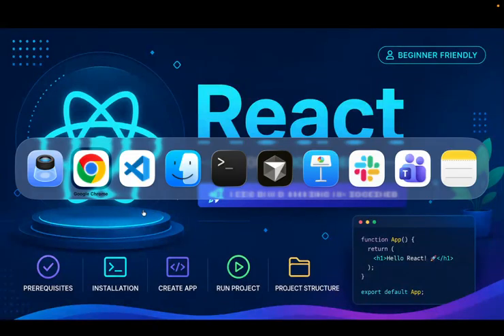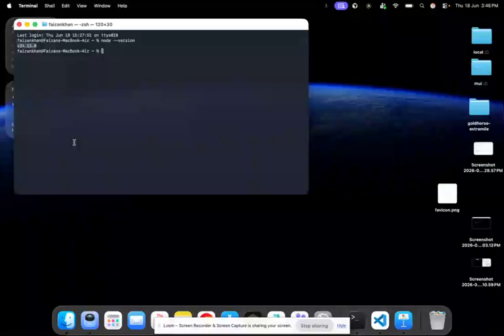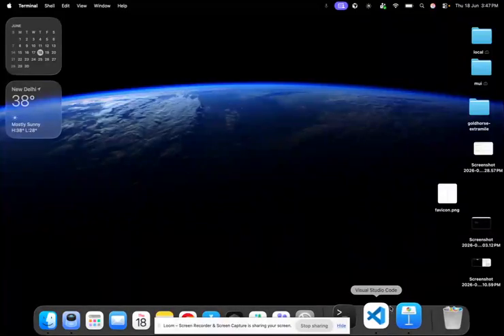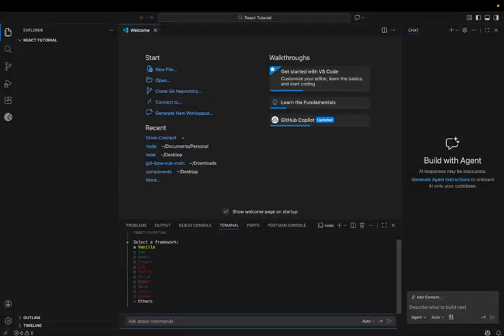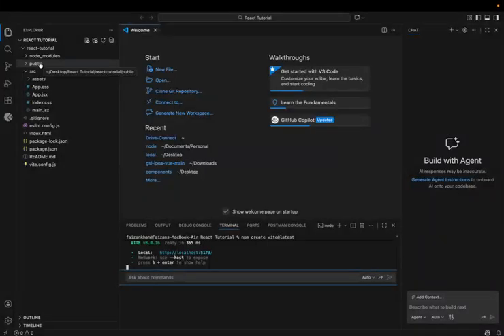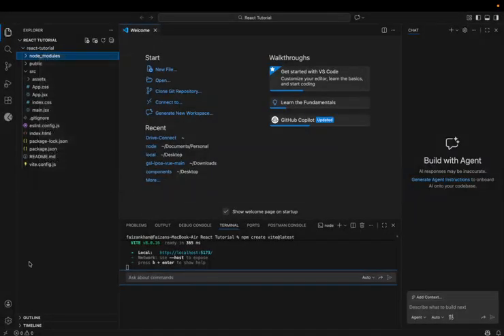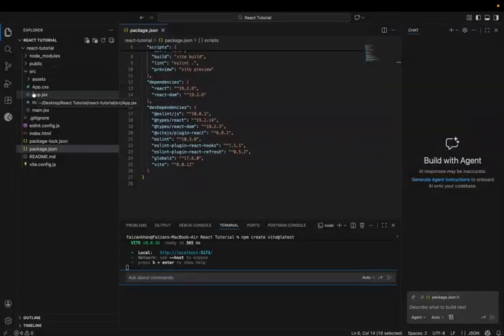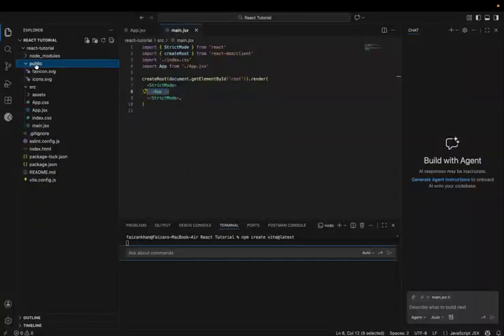React for Beginners: Everything You Need to Get Started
React JS for Beginners | What is React, Prerequisites, Installation & Project Structure.
This beginner-friendly tutorial covers everything you need before you start building React applications.

In this beginner-friendly React tutorial, you'll discover what React is, why developers love it, and how it powers modern websites and applications used by millions worldwide.

📌 Topics Covered:
✅ What is React JS?
✅ Prerequisites required before learning React
✅ Installing Node.js
✅ Installing and setting up Visual Studio Code (VS Code)
✅ Creating a React development environment
✅ Understanding the React project structure
✅ Explanation of important folders and files

Whether you're a complete beginner, a student, or a developer looking to explore modern frontend development, this video will help you understand the fundamentals of React and get started with confidence.